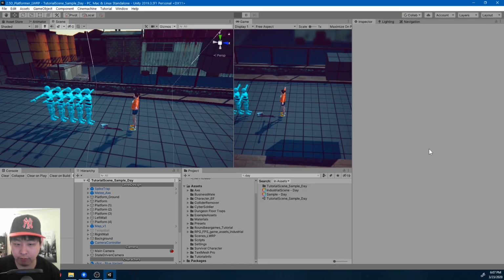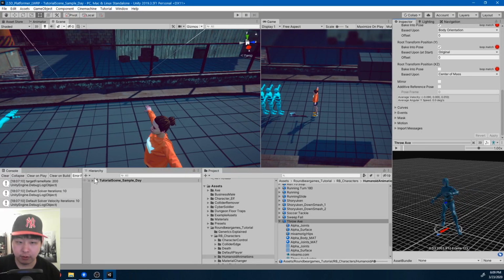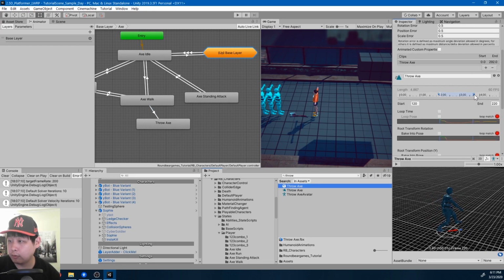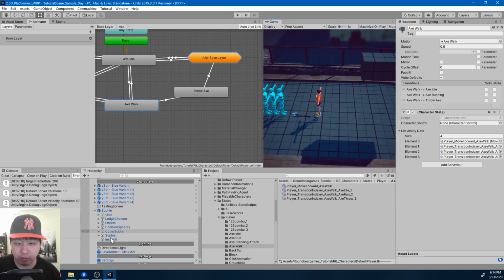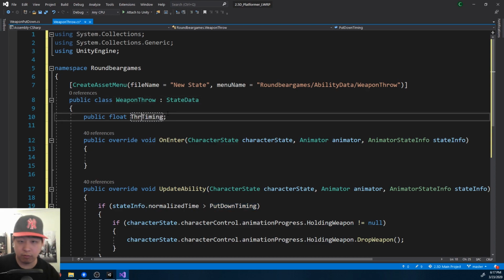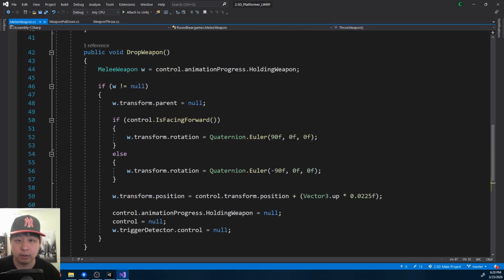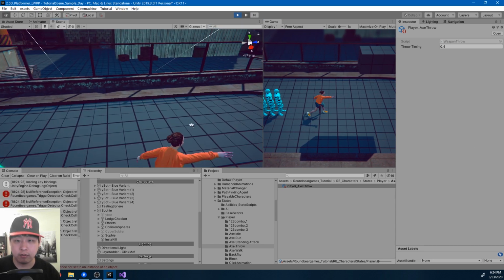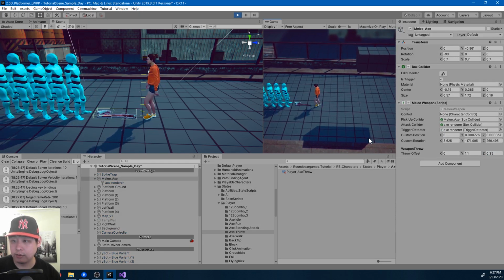#273 Letting Go of the Axe - Unity Tutorial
Letting Go of the Axe - Unity Tutorial
- Unity character animation / movement
- 2.5D platformer
- Learn Unity